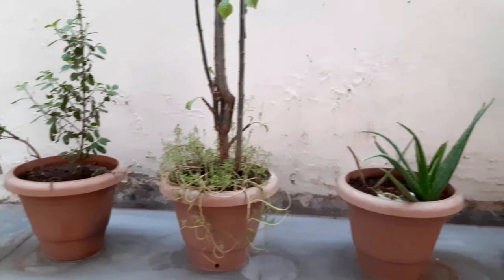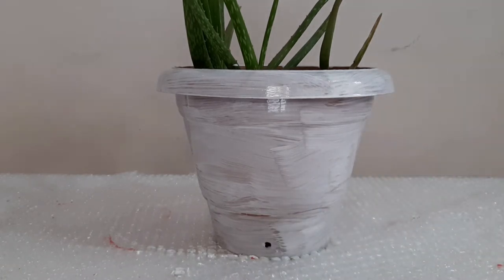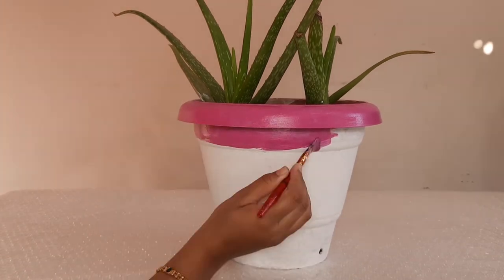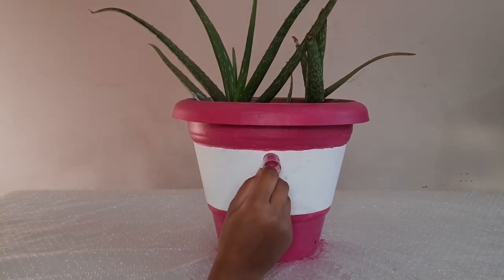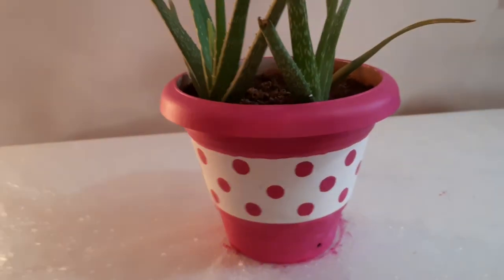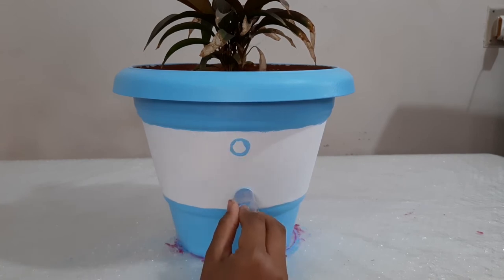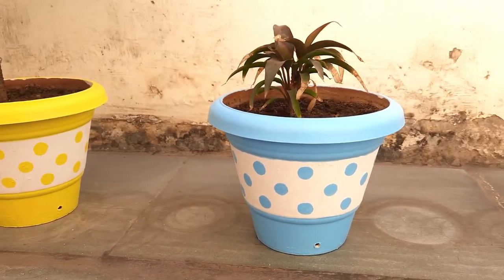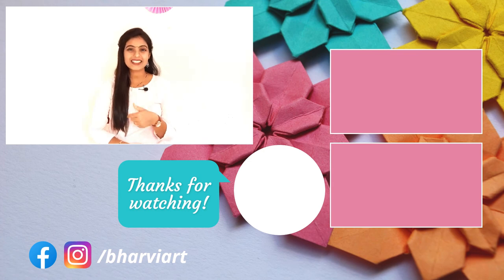DIY Planters Painting 2 | DIY Planter Ideas & Plantation | Bharvi Patel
Hey Guys!!

Watch this video, how you can create different DIY planter painting. Traditionally looking planters are super trendy right now, so here is really easy technique to paint your planters.

Materials used:
Flash Acrylic 16 Colours Set🌈
Paint Brush🖌️

Canon 80D🎥